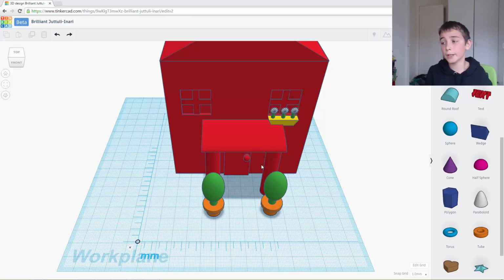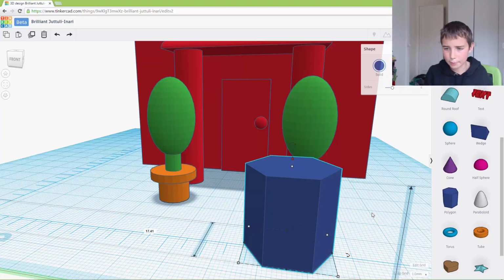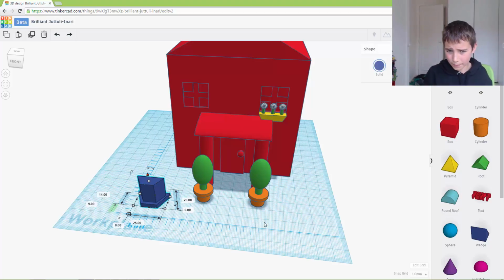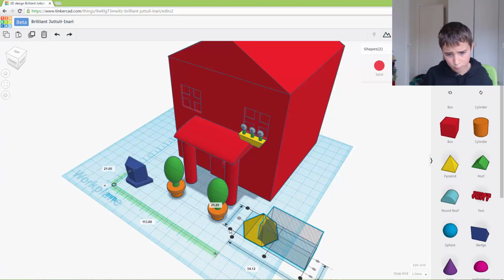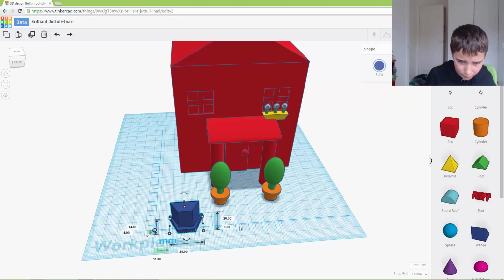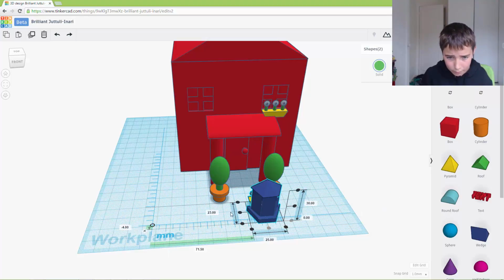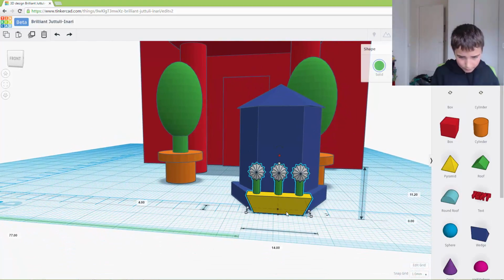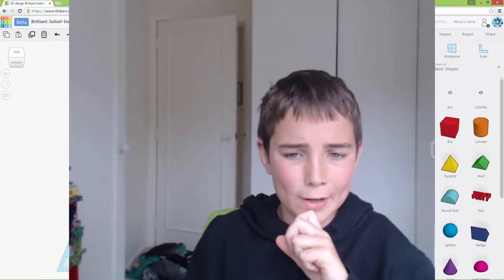Tinkercad Guide 7: Bay Window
In this Video Aidan will teach you how to make a bay window using Tinkercad.

Lets change learning together :)